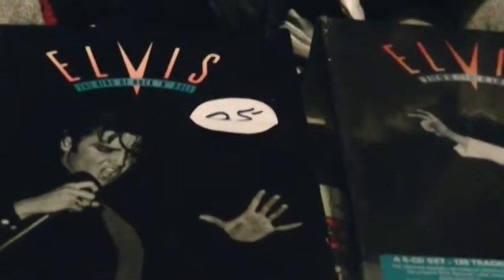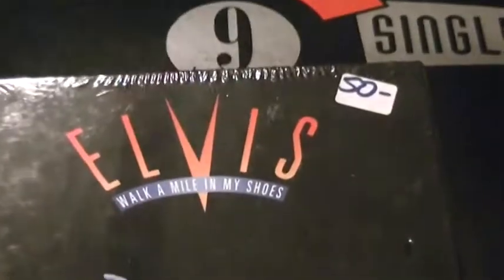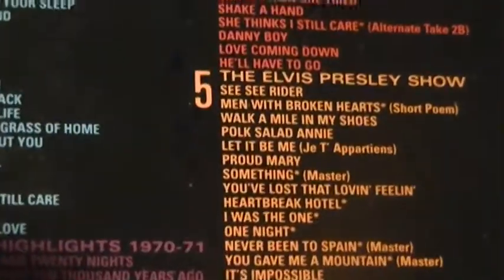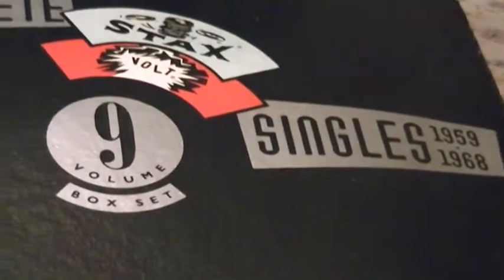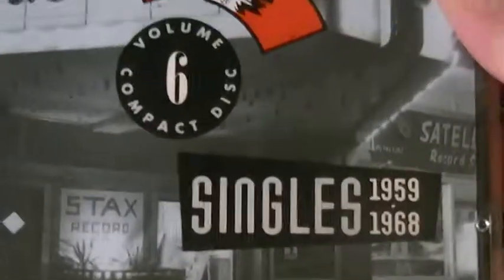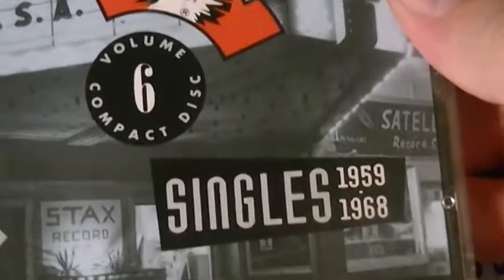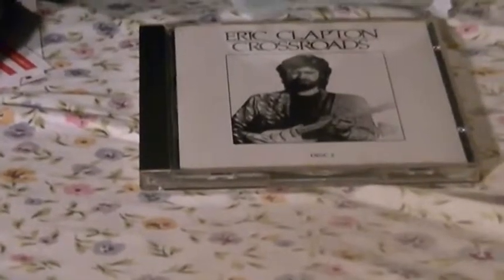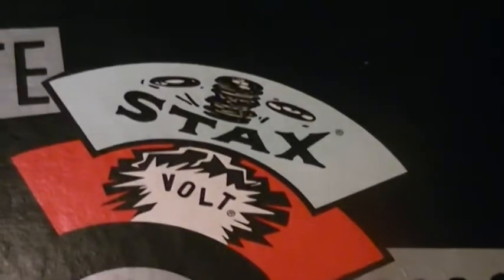MY THREE BOX SET FINDS OF 2014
OF ALL THE CD'S THAT I FOUND,I'VE FOUND THREE GOOD ONES THIS YEAR,INCLUDING A CD THAT WAS MISSING FROM ANOTHER CD BOX SET IN 2009.ENJOY.